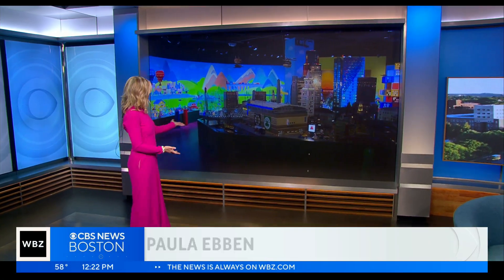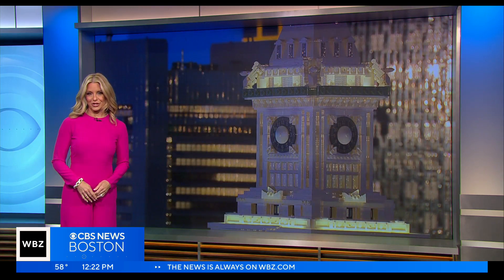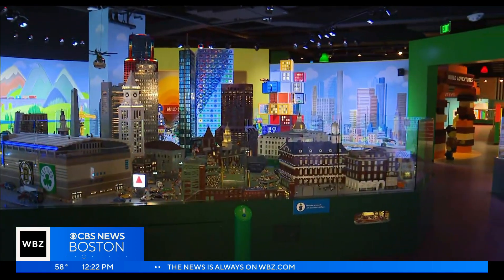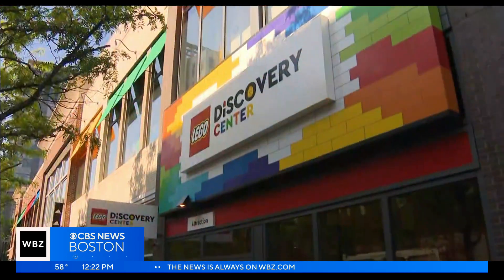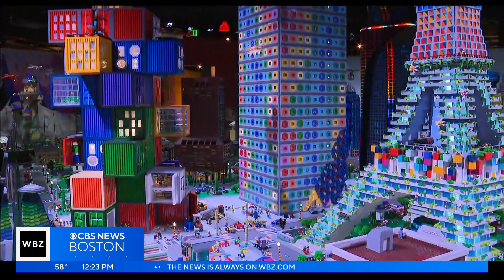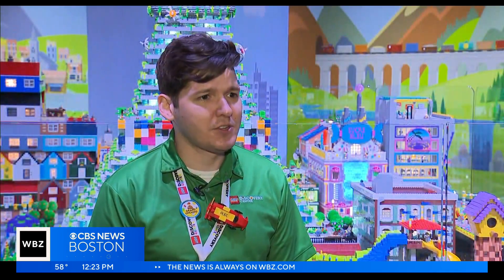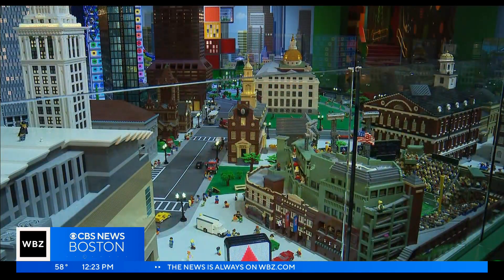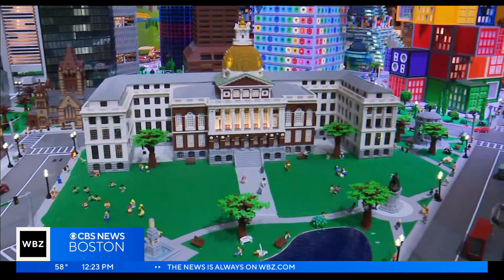Lego Discovery Center reopens at Assembly Row in Somerville after renovation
WBZ TV's Levan Reid reports.